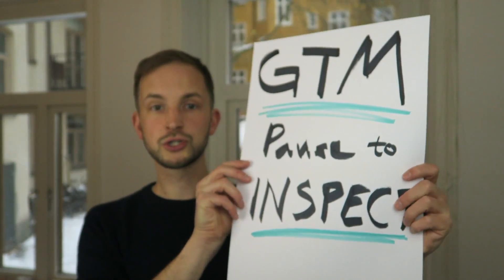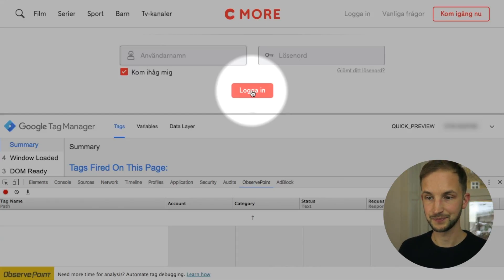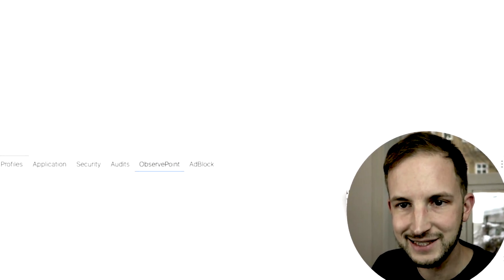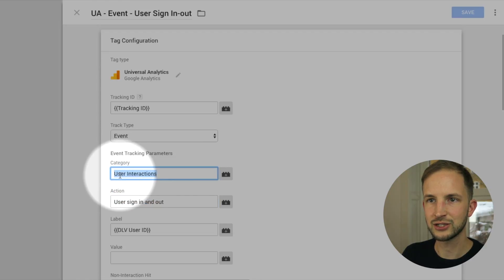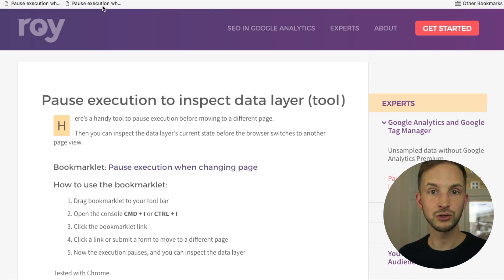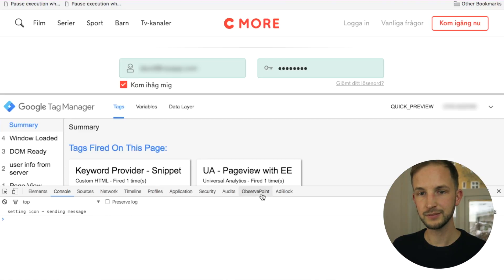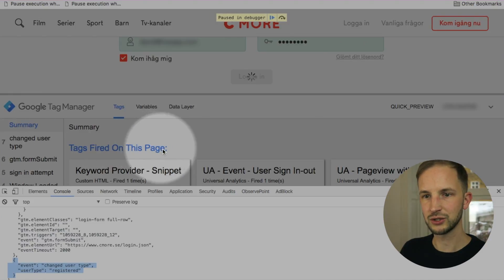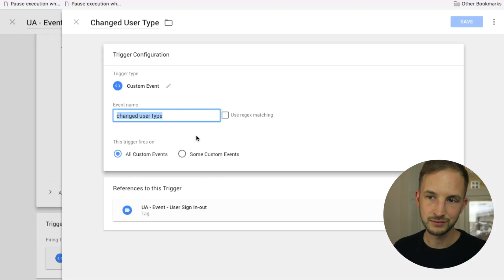Debug GTM by pausing JavaScript execution to inspect - Advanced Google Analytics #1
Often it can be supertricky to see what tracking is actually being fired when a browser moves to another page. Looking at the sign-in flow of we track (pun) down why parts of our data is not there!

We go through the problem with the browser changing page and how we can pause the execution of tags to inspect what's going on - just before the browser is about to move to the new page.

In the example we try to figure out why the User ID Data Layer variable hasn't been pushed on the sign-in event.

► 00:35 Problem: Why we can't see the data on sign-in form submit
► 03:08 Solution: Bookmarklet to pause JavaScript execution
► 04:15 Using the bookmarklet to see what's going on!

Some blurring going on because I don't want to expose the Tracking IDs...